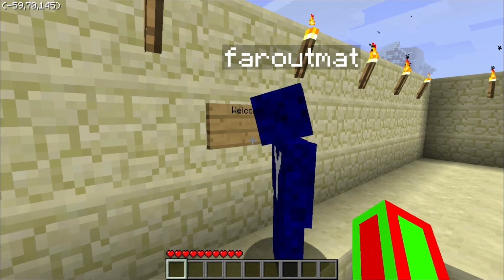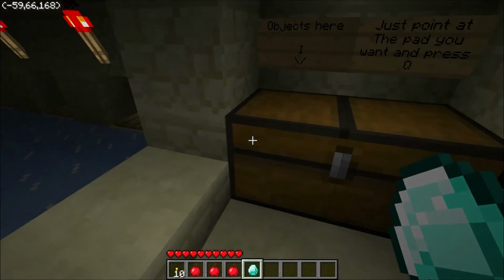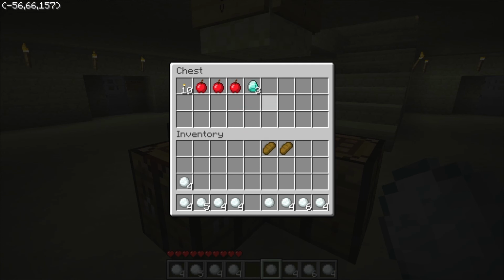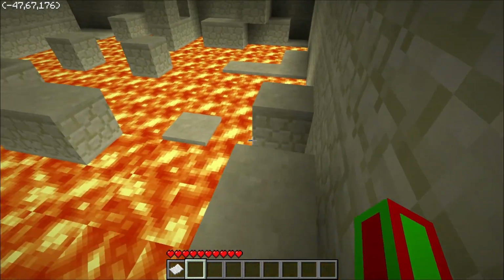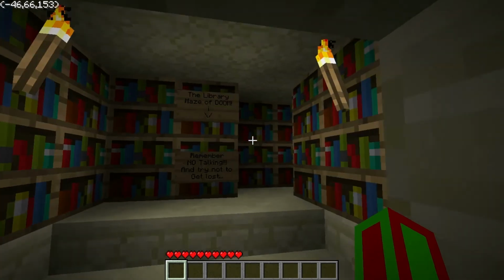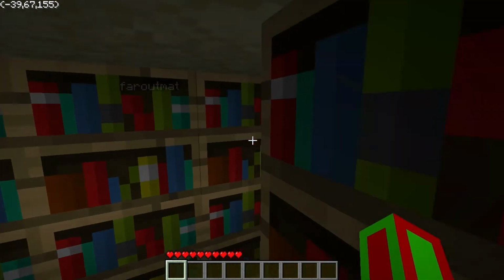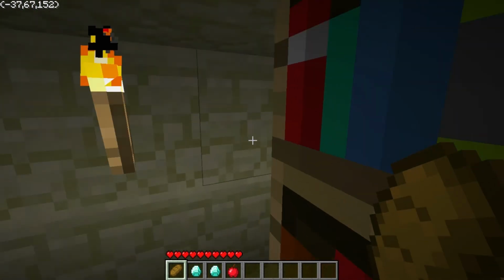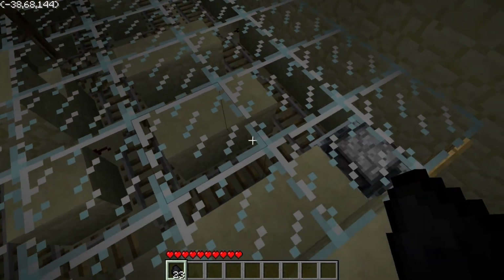Minecraft Puzzle Map - Flint And Steel (Plus, my failing lava jump!) Part 1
This is a video my friend (faroutmat) and I decided to make. We play through the Flint And Steel puzzle map.

Want to help the show? Please consider becoming a Patron of ours, any proceeds go right back in to the show with great rewards for donators. Don't have the cash for a donation, that is ok too. You can help just by liking and sharing the video with your friends. Thanks all!